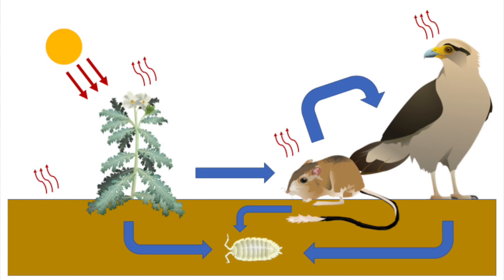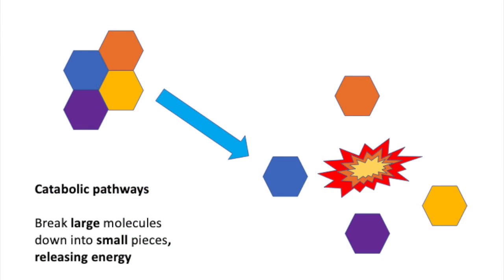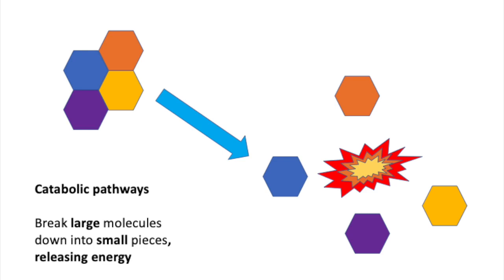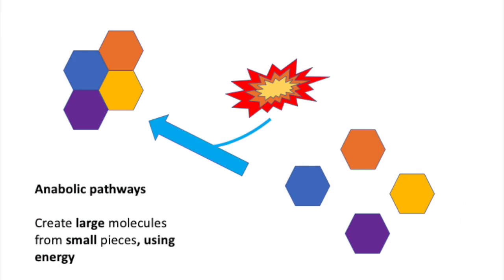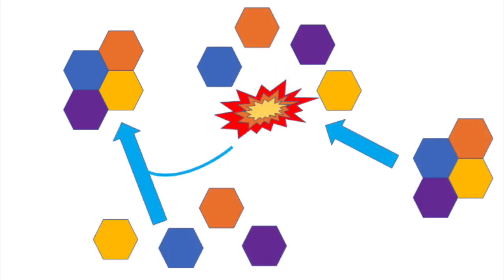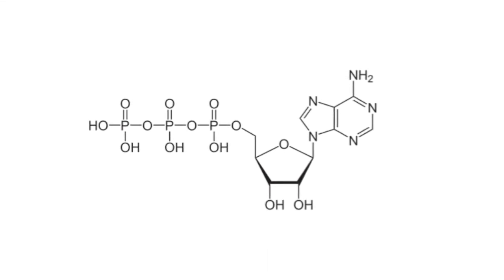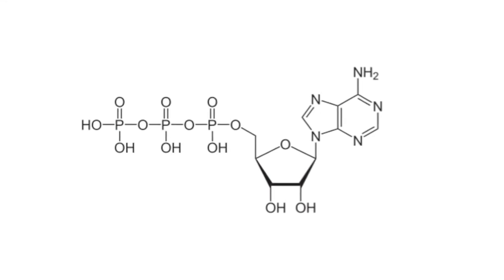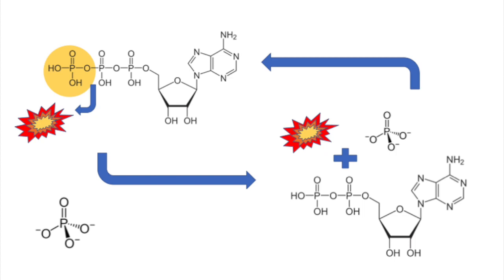Week3 Video1 The Basics Of Energy